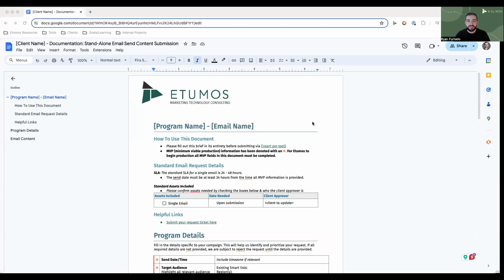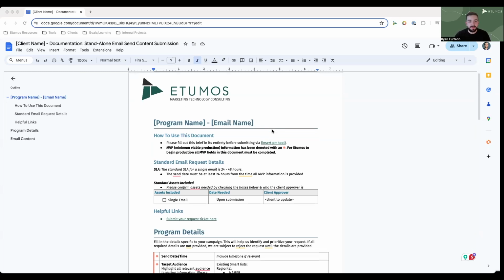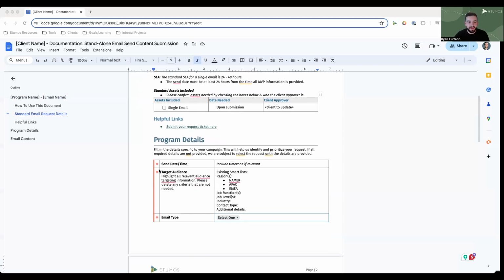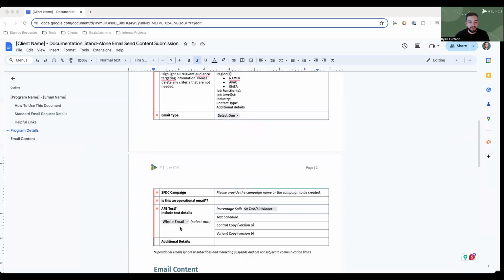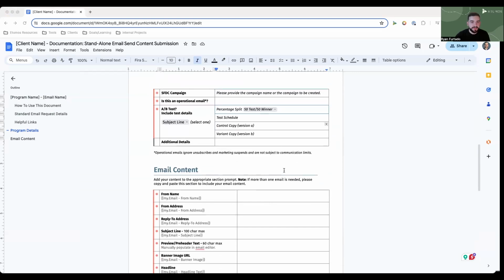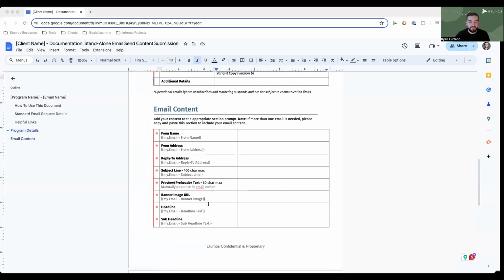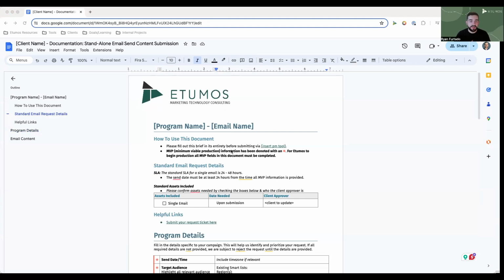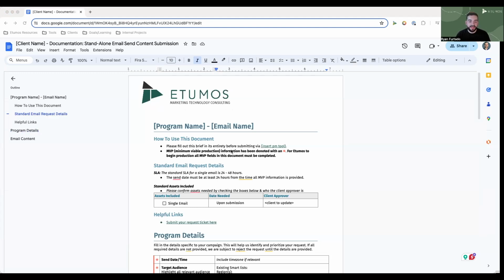Campaign Demand Center 101: Optimizing Your Content Submission Templates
Learn what components you have in your Content Submission Templates and how you can make them easier for your team to use!